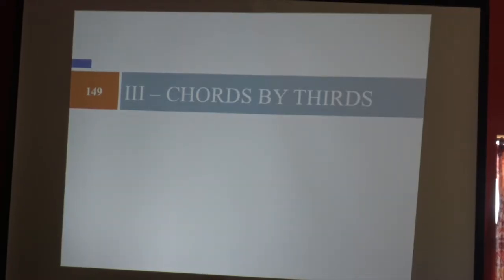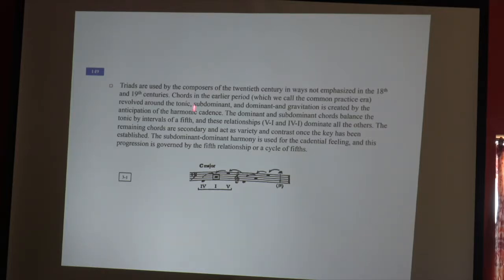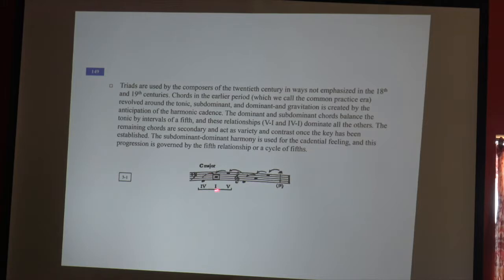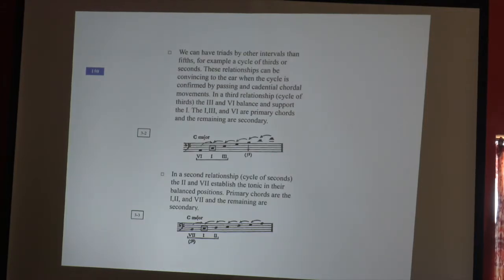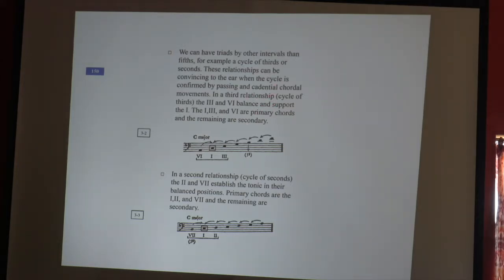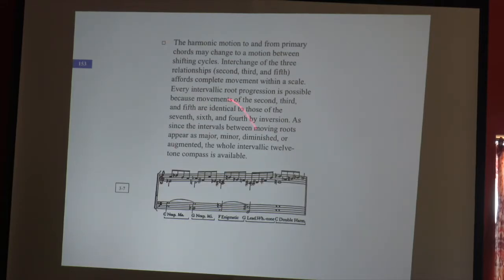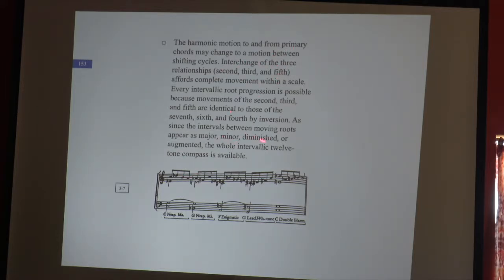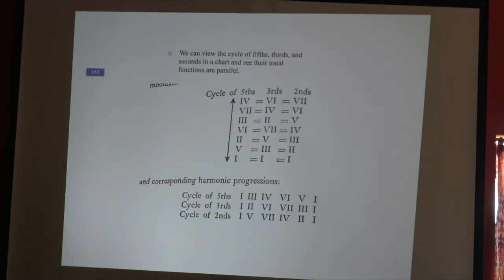Ludwin 20th Century Harmony Class 2 Chords By Thirds PREVIEW